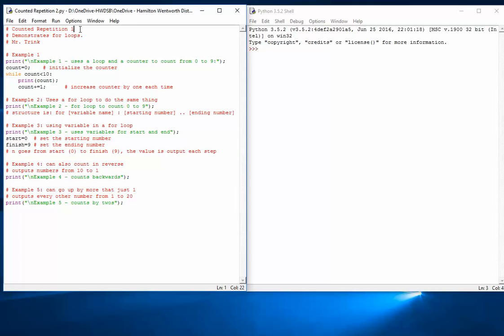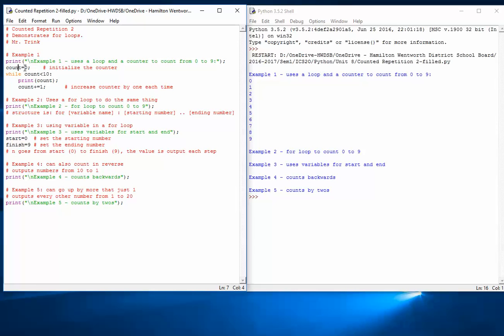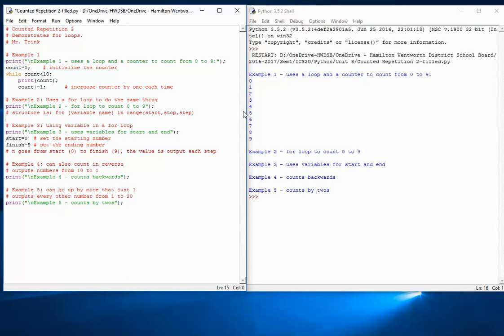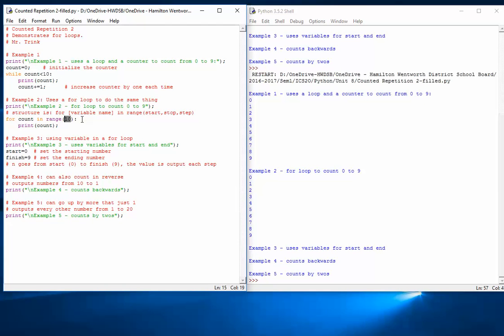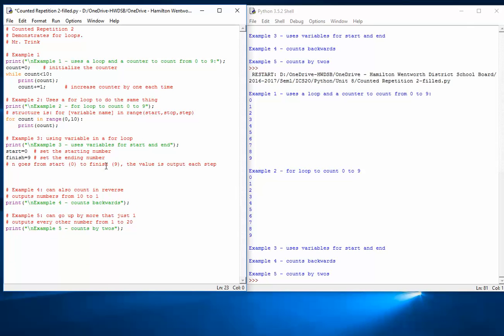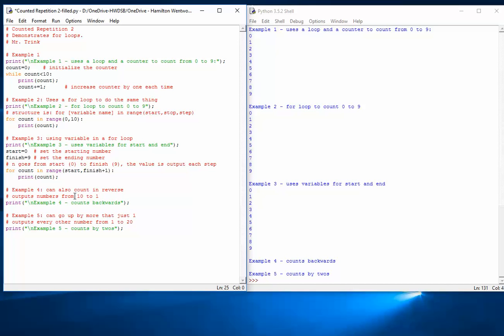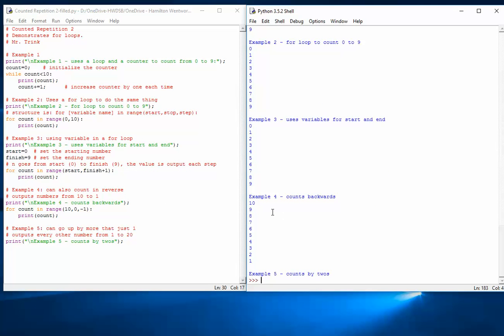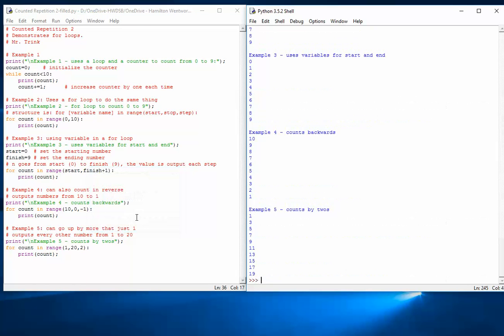Counted Loops 2